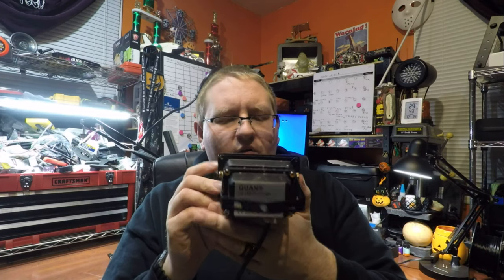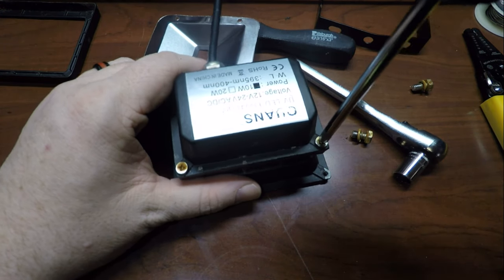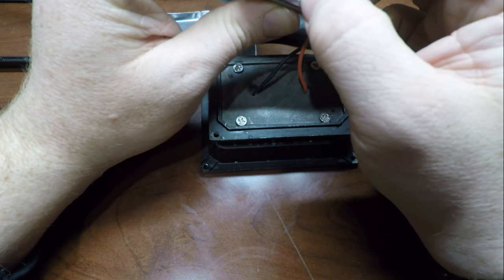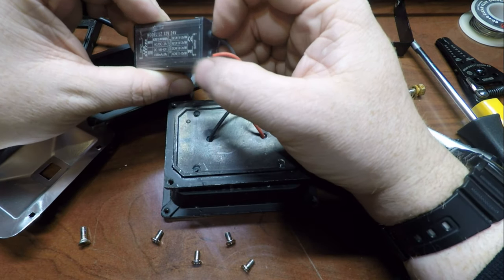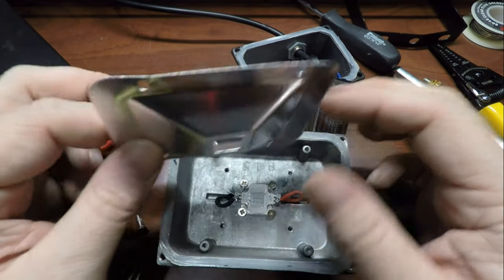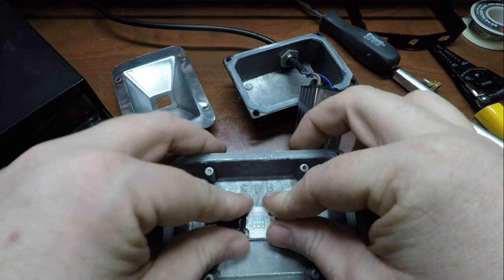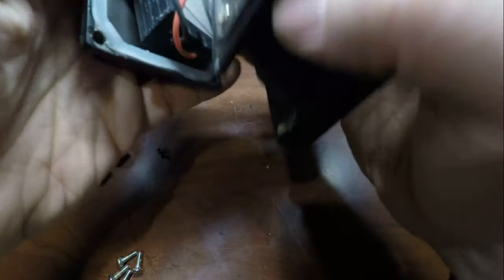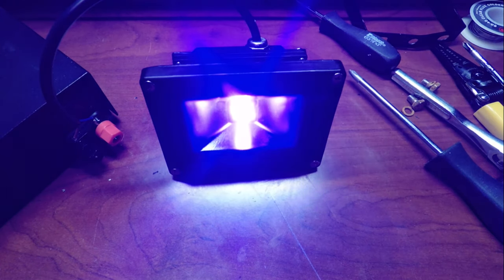Dead Quans 10W UV LED Teardown - Can it be fixed???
In this video we tear down and explore the innards of a dead 12V 10W UV LED Quans IP rated light fixture. Can it be fixed?